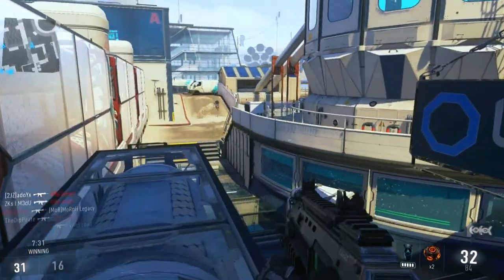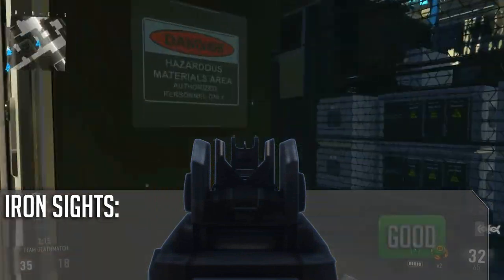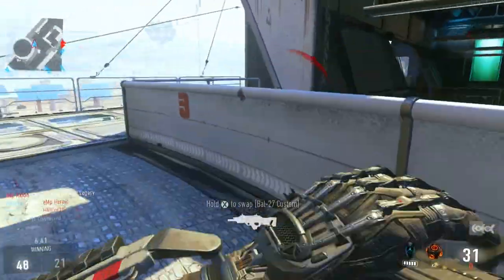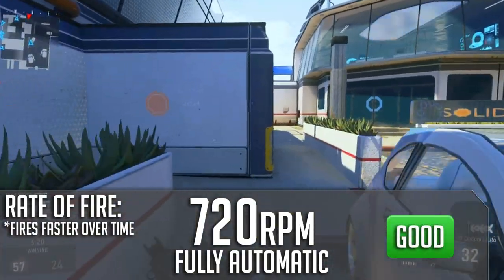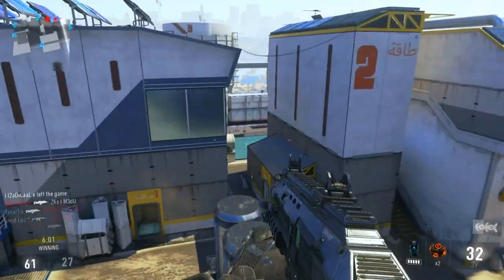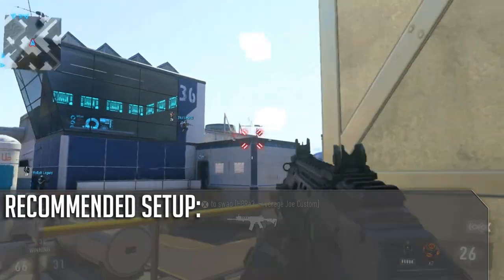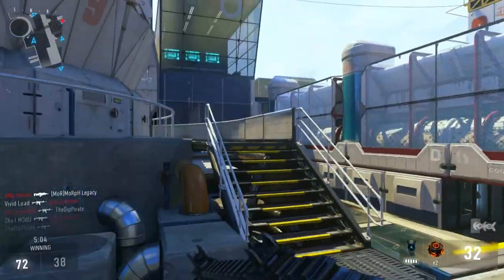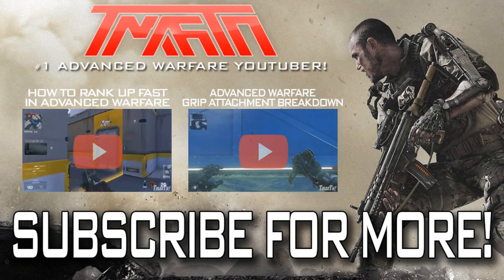Bal-27 Assault Rifle - Advanced Warfare Gun Guide Ep. 1 (3 Minute Weapon and Best Class Setup Guide)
Thumbs up for the first episode of this series!! :D